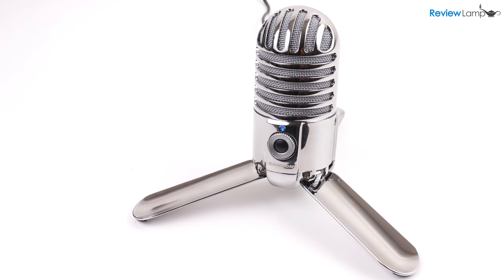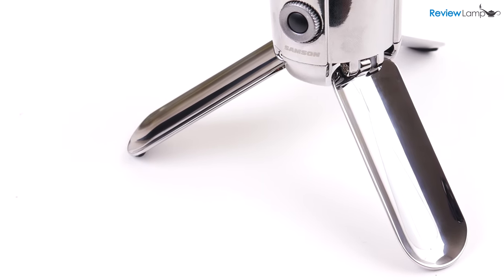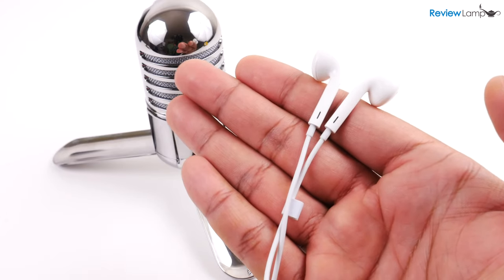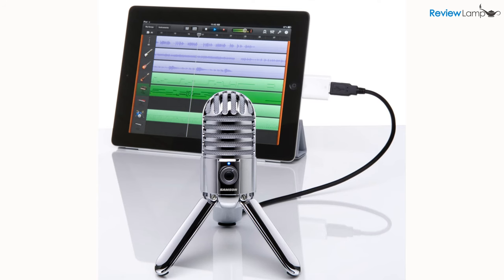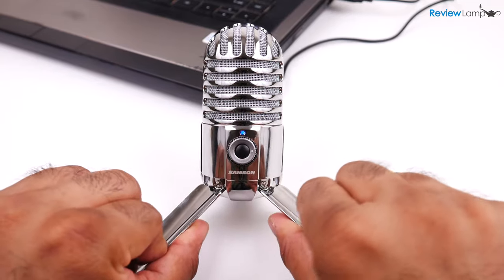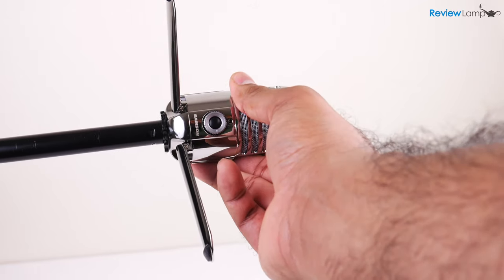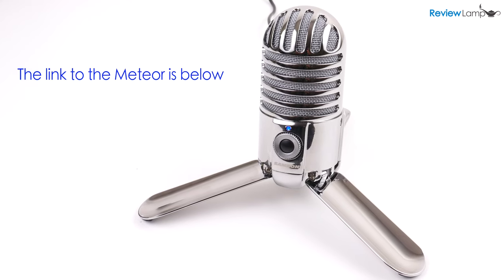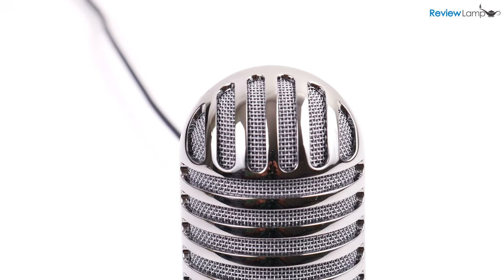Samson Meteor Mic Review and Test - USB Studio Microphone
Samson Meteor Mic USB Studio Microphone Review and Test

Today I am reviewing the extremely popular Samson Meteor Mic.
At first glance, the Samson meteor mic is almost a work of art. The base of the microphone is made from a beautifully machined aluminum billet with a cast metal grill to cover the recording surface. The legs of microphone are also made from metal and adjust to help the microphone adapt to different recording positions. And since the Samson Meteor is built for portability, the legs neatly fold onto the body to leave a chunky cylindrical object that’s easy to carry around in your laptop bag. The mic measures just under 4 inches when folded down.Samson also provides a cloth case to protect the microphone. And since the legs also double up as the stand, you don’t need to lug around an additional tabletop mic stand, unlike other USB mics. However, if you do want to mount it to a mic stand, Samson have machined a ⅝” standard female thread that’ll work with any stand on the market. A very thoughtful touch. The Samson Meteor Mic is also available in 3 colors, Chrome, Brushed Nickel and Black. I have the Chrome version, which has a beautiful mirror finish coating. I’ll leave links to all three versions below. The machined base also has a Mute button on the front, with a Volume adjustment knob for the headphone jack, surrounding it. And the headphone jack to monitor the Samson Meteor is on the back and is right above the mini USB port that connects it to a computer. So you can actually plug in your headphones and test your audio quality before hitting record. The audio had no latency and sounded almost instantaneous. Samson provides an unusually long 7 foot USb to mini usb cable which is also pretty useful, especially if you want to record away from your computer to reduce the impact of things like computer fans, on your recording.The Samson Meteor mic is a plug and play usb mic, so you don’t need to install any drivers on your computer. As soon as you plug it into a Mac or PC, it’s almost instantly recognized and is ready for use. You can also plug it into an iPad using the Lightning to USB adapter and use it with something like garage band. In order to get the best performance out of the Samson Meteor Mic, adjusting your input gain is critical. Now I am currently recording directly into the Audacity recording software and I’ll be adjusting my levels in the recording window. I highly recommend using Audacity because it’s free software and also because it really works very well. However, you can also adjust the input gain through the audio settings on your computer. Now the input gain setting you use, will depend on the where the mic is placed, when you’re recording. Most people will probably put it on their desk, next to their computer and sit about 12-14 inches away from it. I’ve set my mic up this way with the recording surface tilted upwards to face my mouth. And after quite a bit of testing, I found that around 70% input gain is the best setting in this position. And I am going to read you a quote, so you can hear how it sounds. So as you can probably tell, the quality of audio from the Samson Meteor mic is pretty good, especially when it’s mounted in a position close to you, like on a mic stand or boom arm. The audio is very crisp, clear and there’s very little background noise. Is it the absolute best mic mic on the planet. Absolutely not. But I really feel it’s just the right combination of portability and audio quality. So if you’re a person who travels a lot or has very little desk space, it’s hard to find a better mic at this price. I’ve left a link to this mic and some pop filters and mic stands that’ll work with this microphone, in the description below. Hope this video was useful.